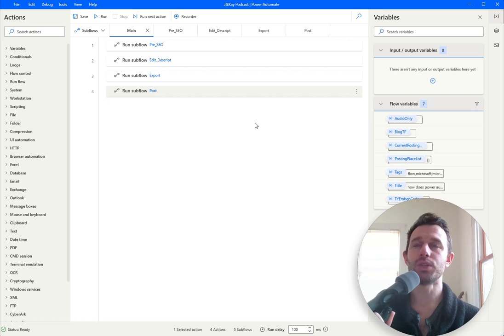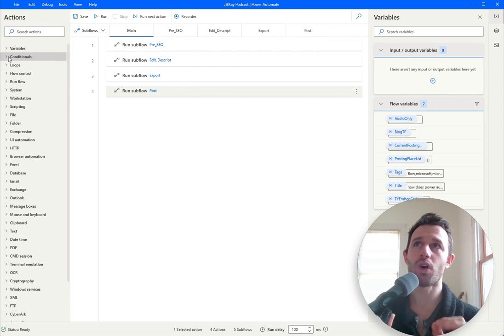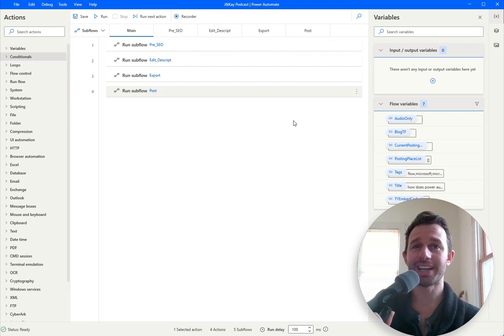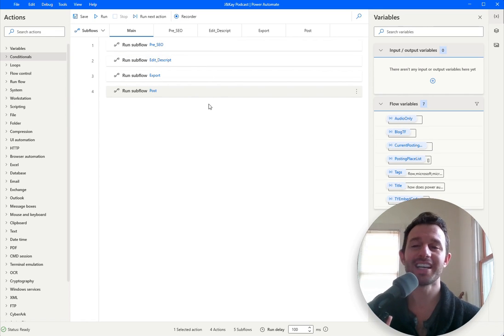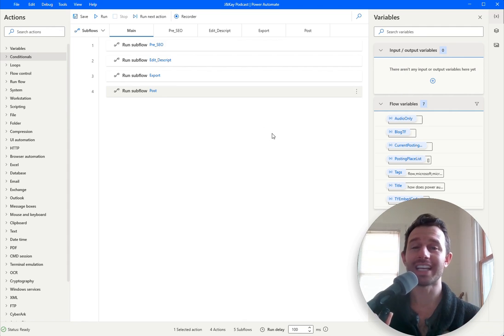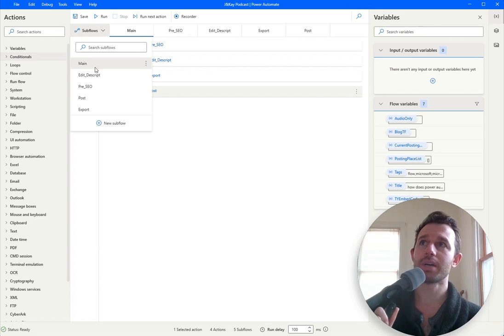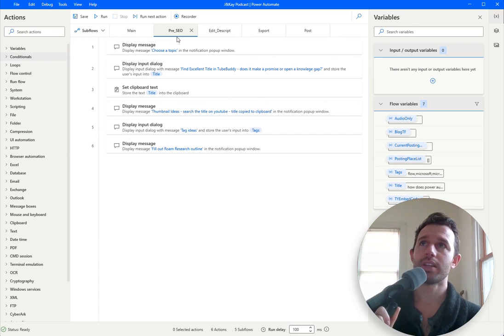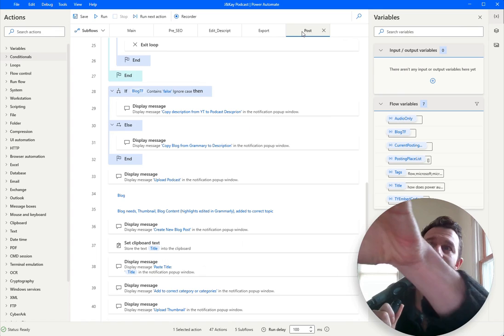How Does Power Automate Work?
00:00 Power Automate
00:14 My Experience
00:30 Actions
00:41 Using PowerAutomate for YouTube, Blog, and Podcast Posting
01:15 PowerAutomate Cost vs. WinAutomation